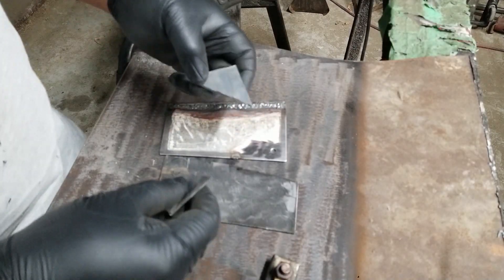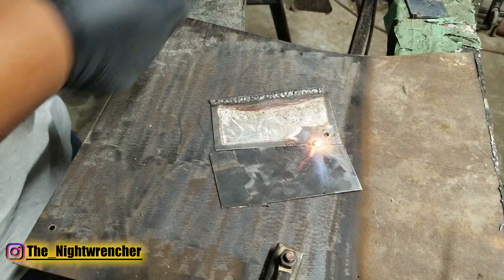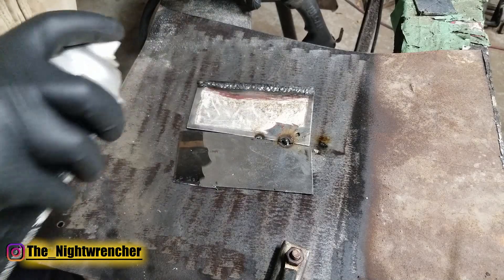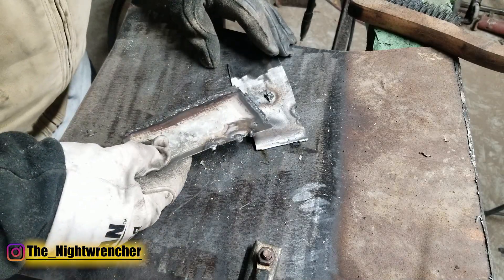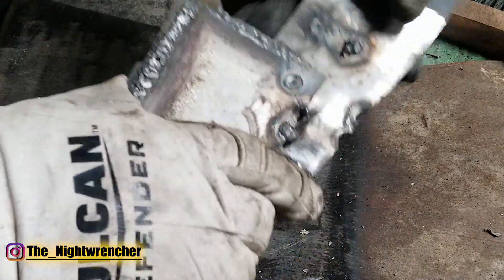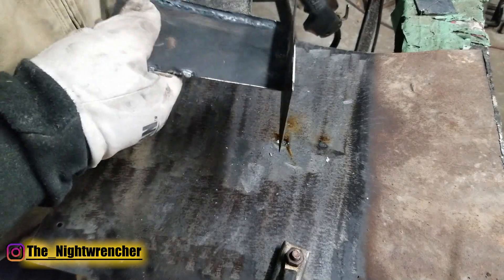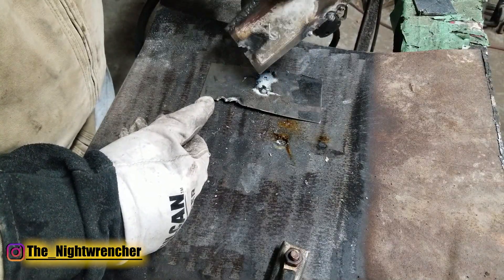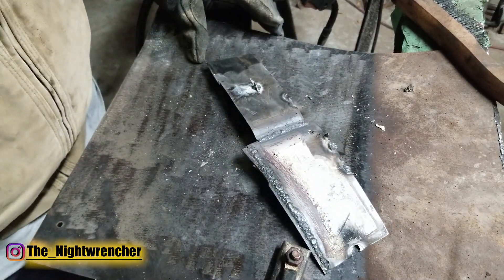How To Spot Weld Using Gasless Welding | Flux Core Welding Tips And Tricks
Today we are going through some more gasless welding tips and tricks using flux core wire and looking at 4 ways you can spot weld thin sheet metal. Each one takes its own amount of practice but over all the methods are fairly simple. So sit down, follow along with me and enjoy the show!